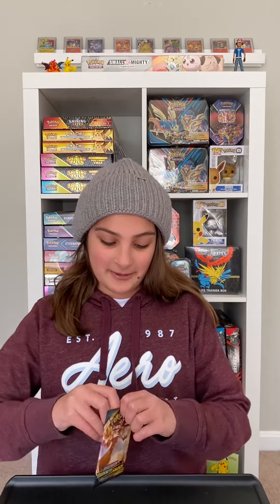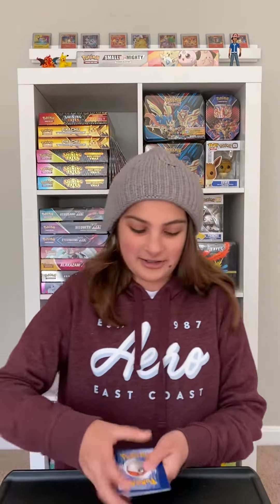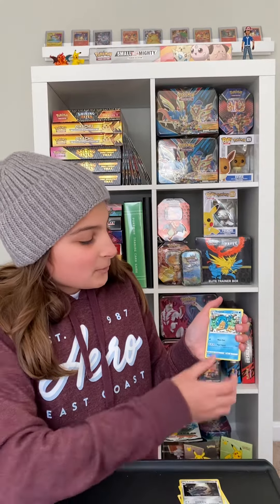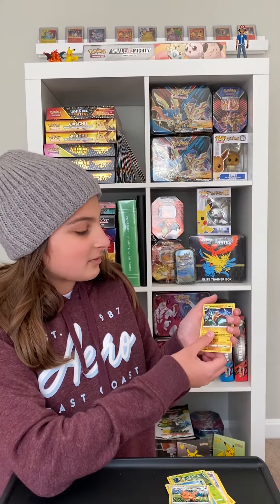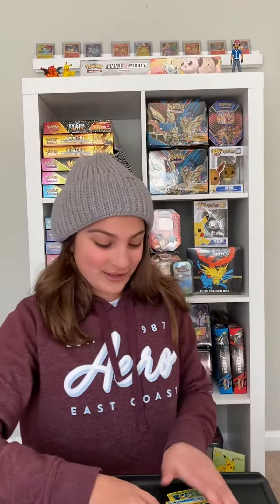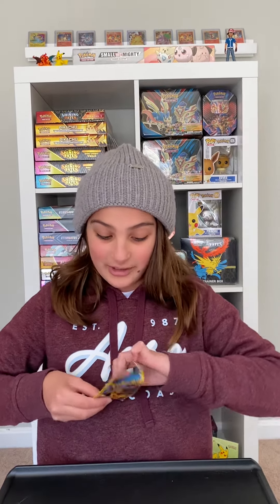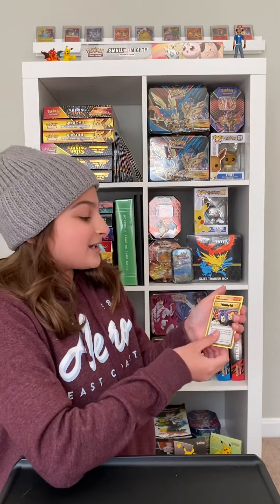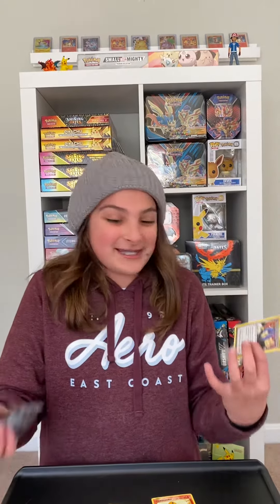Opening up Darkness Ablaze! FULL ART V!!!!